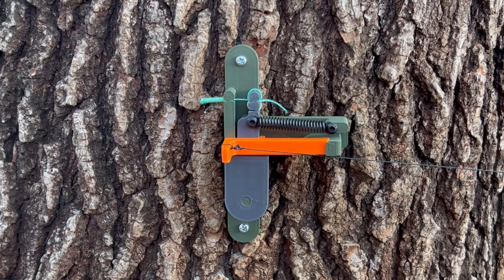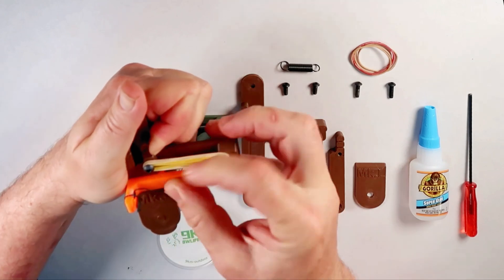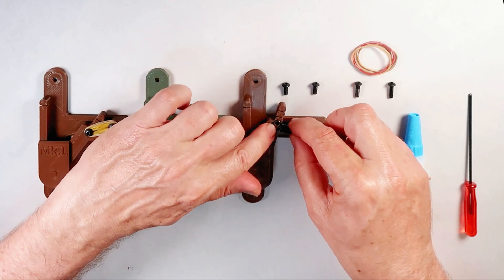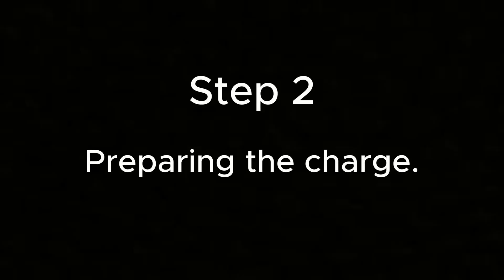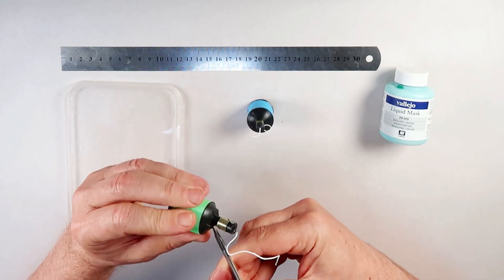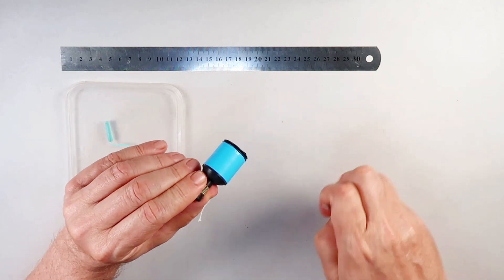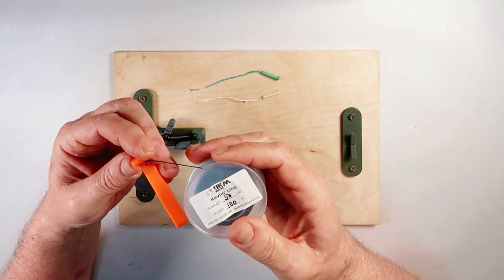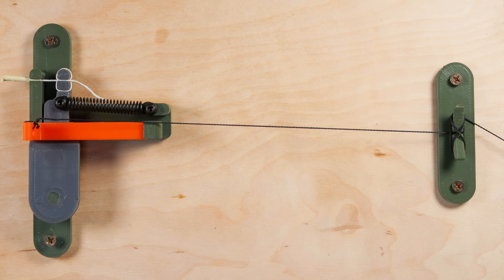3D Printed Tripwire Perimeter Alarm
Simple but effective 3D printed tripwire alarm.
Suitable for camp, home security and activities like airsoft.
Files can be downloaded from Cults3D
Parts used can be found here:
I have been using Esun PLA+, and CC3D PLA MAX, both are great filaments.
Extension Spring (1.0mm wire 35mm total length 8mm diameter)
M4 Bolts
Kevlar line
Liquid latex